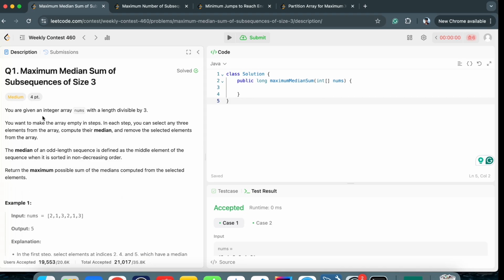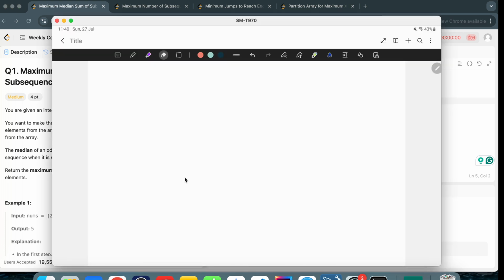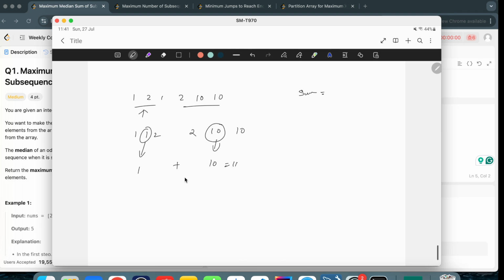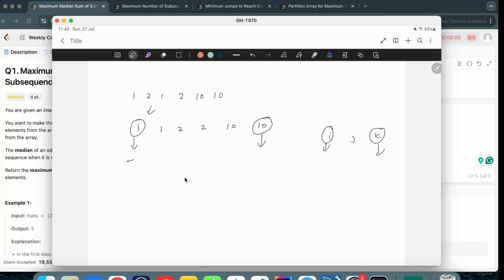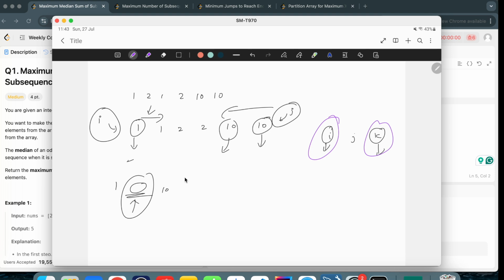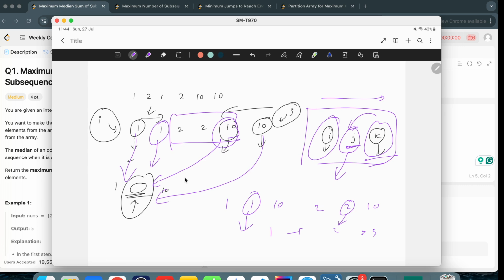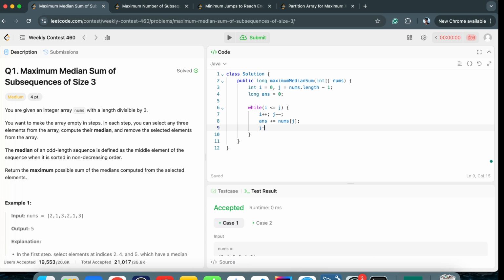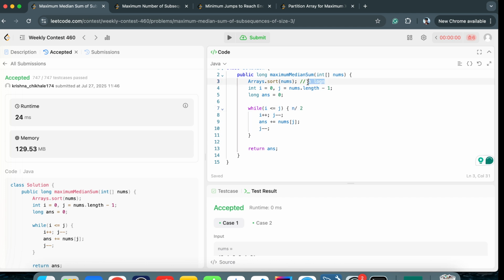Q1. Maximum Median Sum of Subsequences of Size 3 | Greedy + Sorting | Java Solution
In this video, we solve the LeetCode Weekly Contest 460 problem: "Maximum Median Sum of Subsequences of Size 3".
We discuss an efficient greedy approach using sorting to find the maximum possible sum of medians from all chosen subsequences of size 3.

✅ Problem type: Array, Greedy
✅ Approach: Sort the array and pick the right medians strategically
✅ Time Complexity: O(n log n)
✅ Language: Java